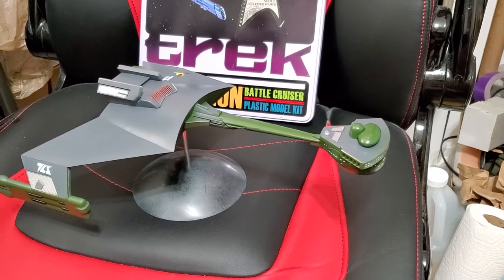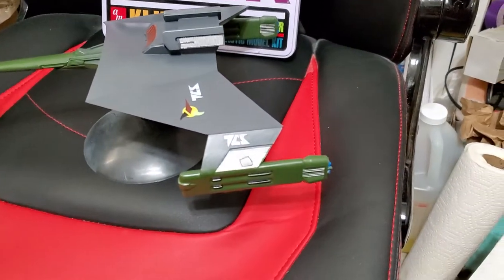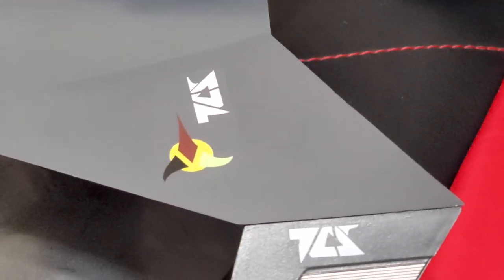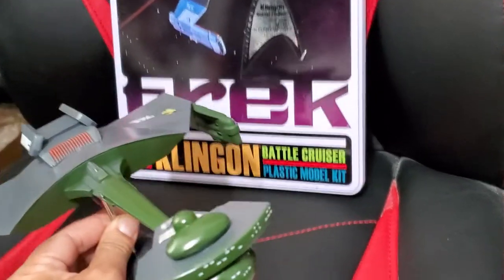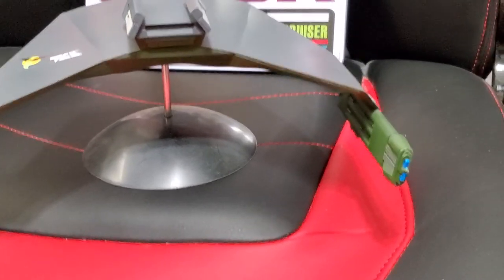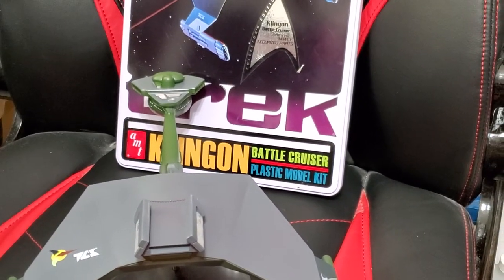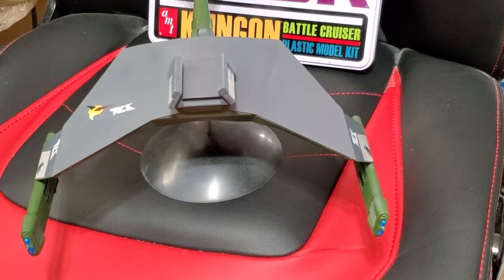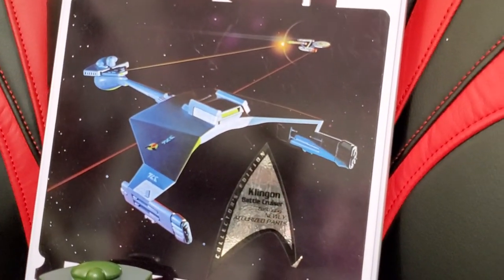AMT Star Trek Klingon D7 Battle cruiser Paint Color Scheme 3/3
Finished the Star Trek D7.